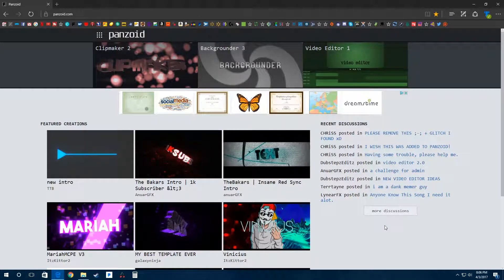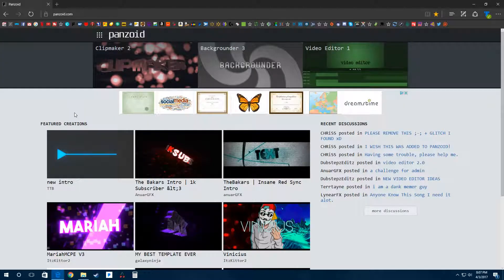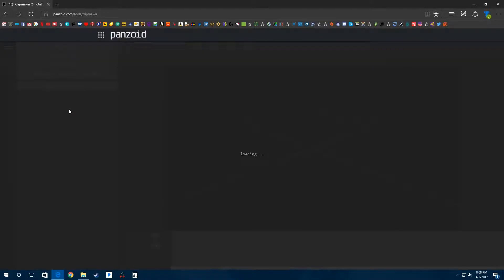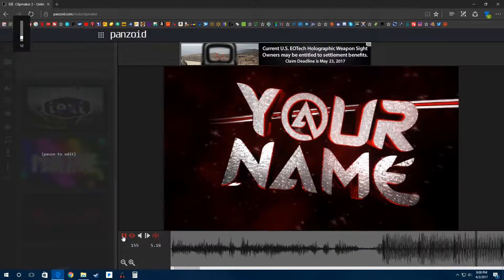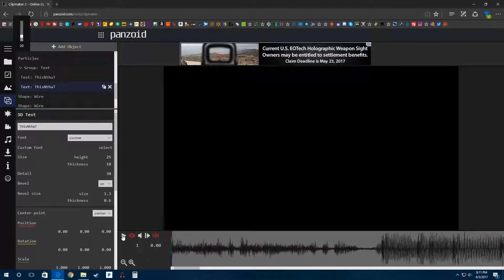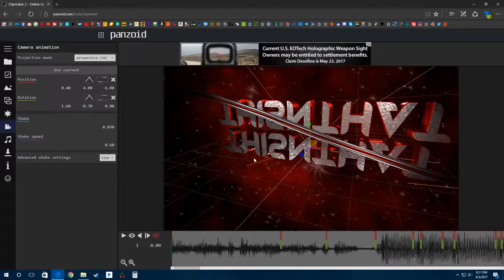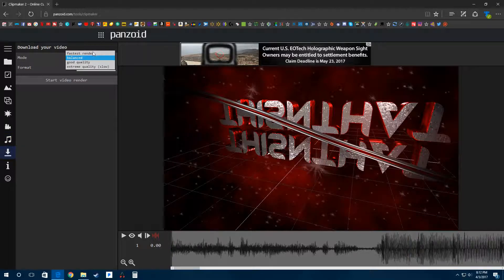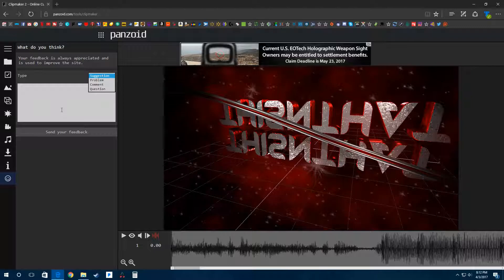Panzoid Website Review and Tutorial 2017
This is a website review/tutorial of Panzoid.com. This site allows you to make animated graphics, channel art, and even edit your videos. Click the link below to go and check it out.

Thank you all for your support and watching this video.